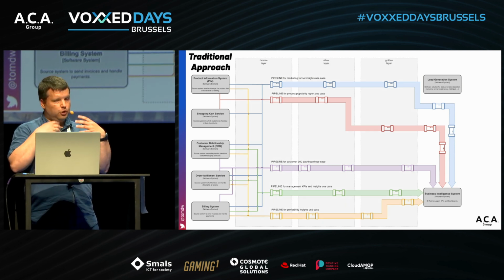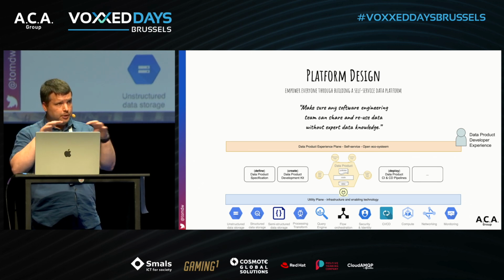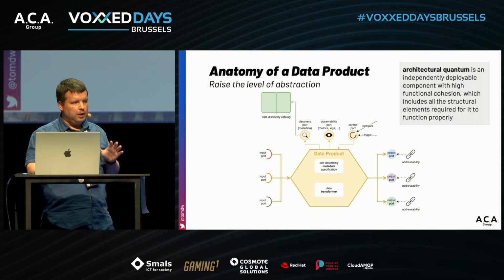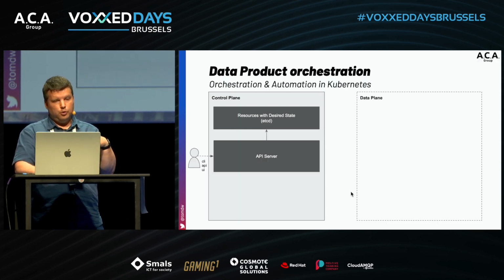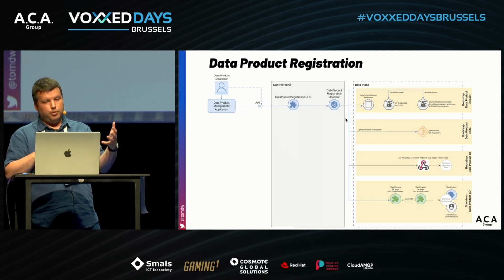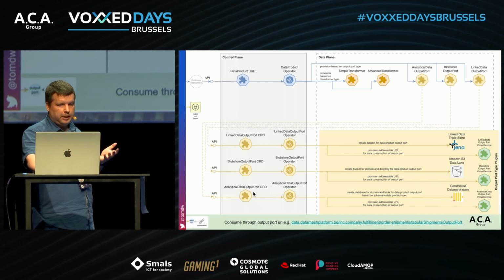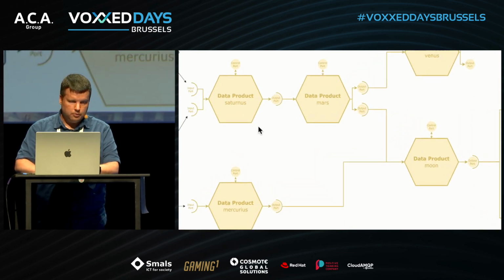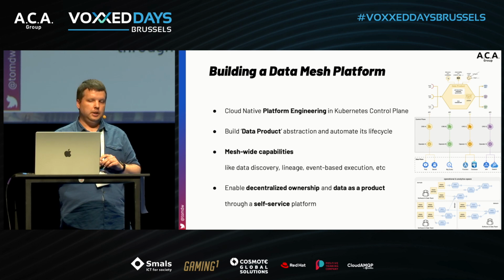Platform Building for Data Mesh - Show me how it is done! by Tom De Wolf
Data Mesh is a trending topic that will impact data platform architectures and also the broader enterprise architectures in which the divide between the analytical data space and operational application space will dissolve gradually. Being concerned with making data easily reusable for many data use cases will be a responsibility of every team in a data-driven enterprise.

A lot of content is being written in blogs or given at conferences on data mesh and its principles, but often it is perceived as theoretical and too abstract to really understand what it means.
A recurring remark is 'yes, interesting, but show me how it is done?' or 'how will this look like?'.
Although data mesh is certainly not only about technology, we have experienced that it only becomes tangible and concrete when the self-serve data platform is being realised and shown. In this talk we want to demystify 'data mesh' as a concept and theory by showing how to build a concrete platform for developing and reusing data products. We dive into the platform building aspect of data mesh and the actual components that make up such a platform, the patterns that can be applied to design it, and how existing (cloud-native) technologies can be used. After the talk, you should have a more tangible grasp on how 'data mesh' can be realised from a technical and architectural perspective. Target audience is not only data engineers or data architects, but also software and cloud engineers interested in platform building.